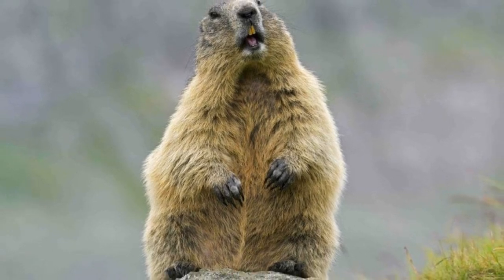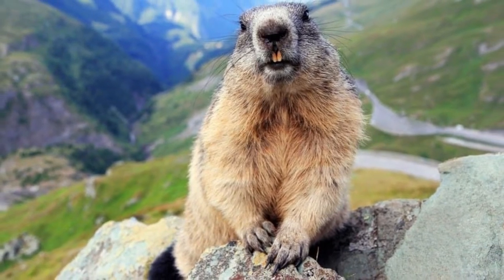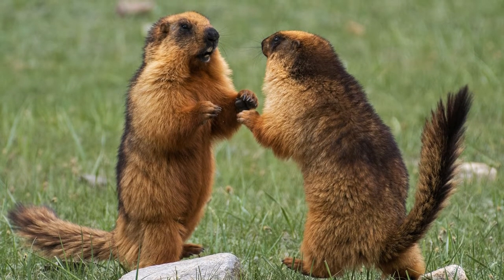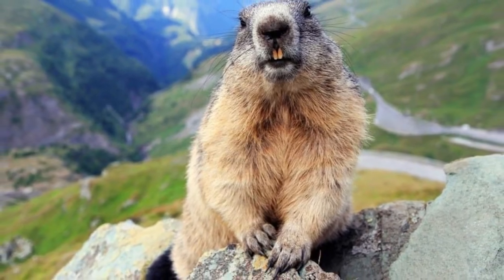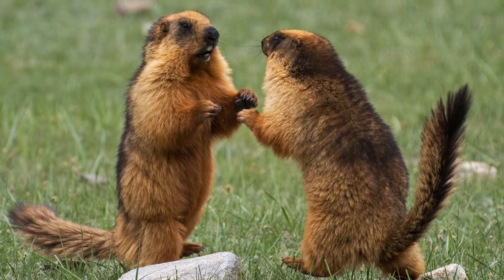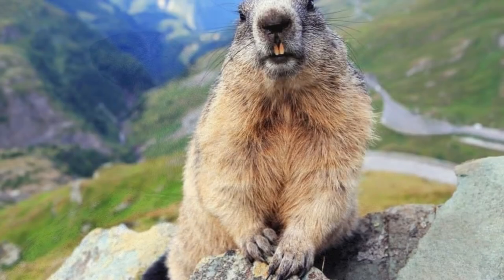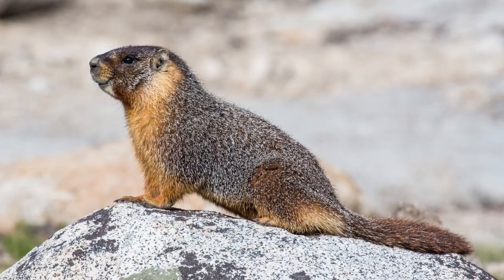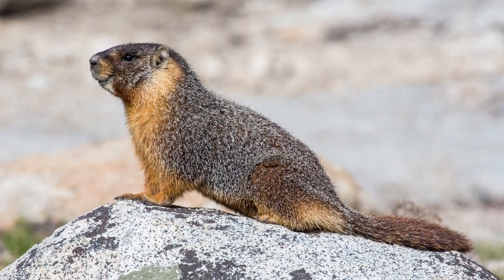[Marmot Animal] What is a marmot? Where do marmots live? What does a marmot look like?